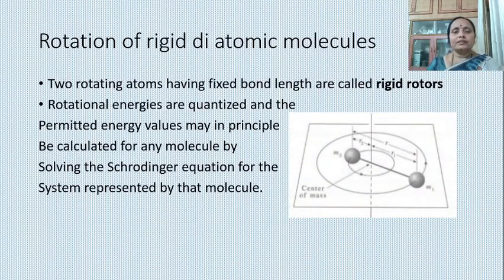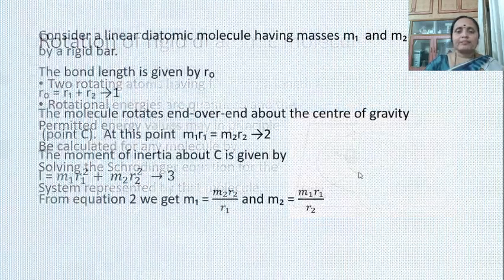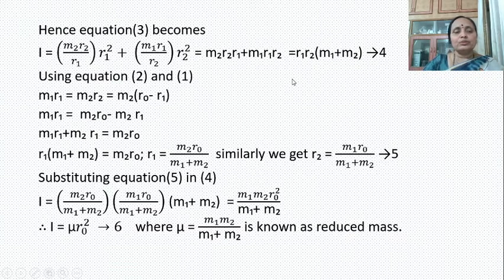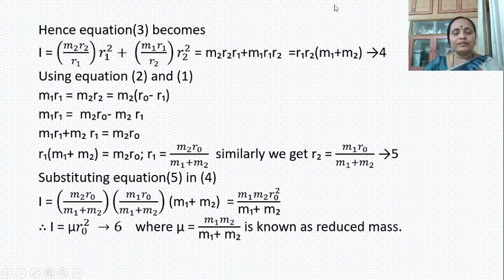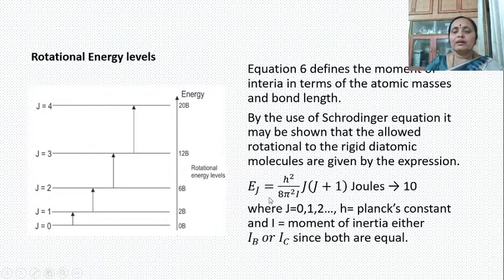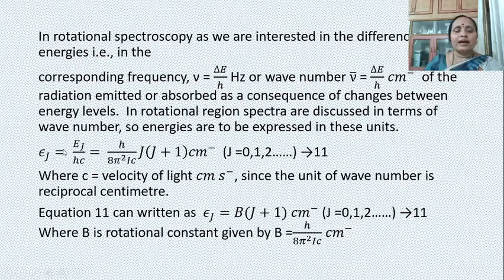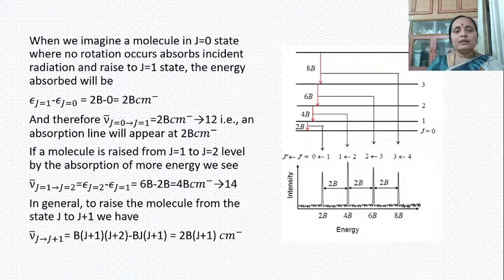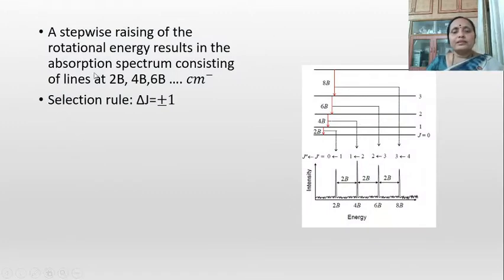TMS3 M.Sc-IV Rotational Spectroscopy Rotation of a rigid diatomic molecule and Rotational energy .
Molecular Spectroscopy Rotational spectroscopy Rotation of a rigid di atomic molecule and Rotational energy levels.